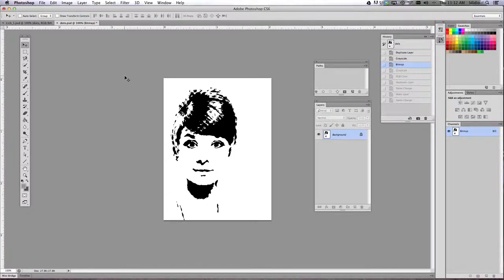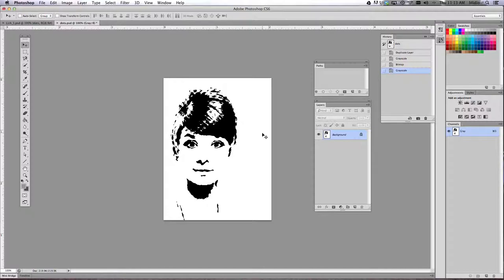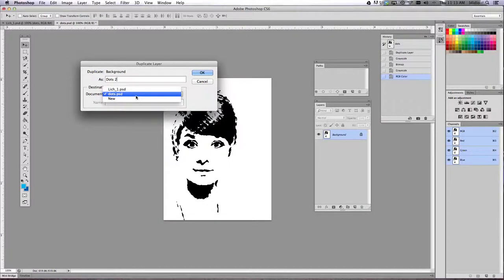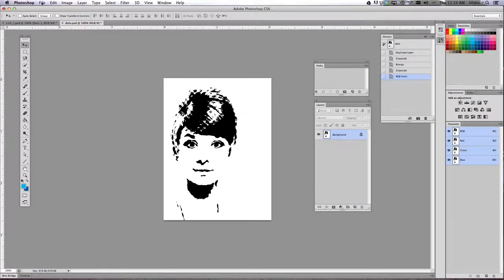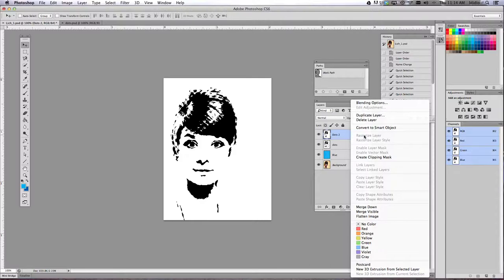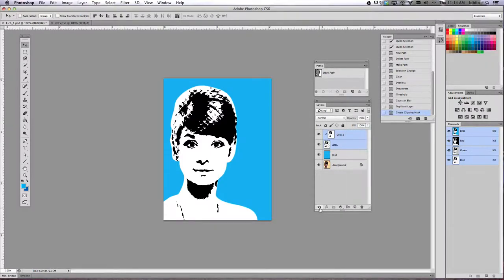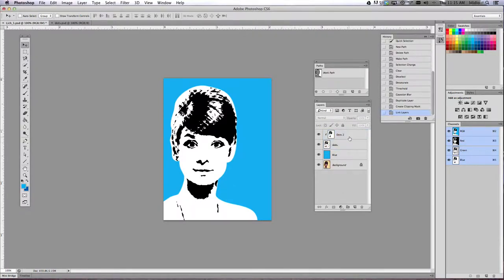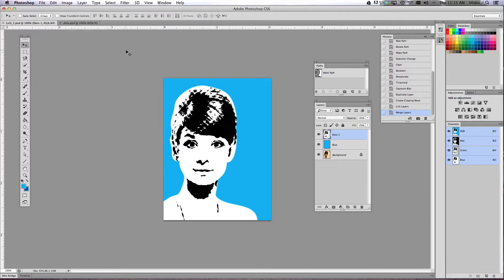Step 2 Organizing the Layers